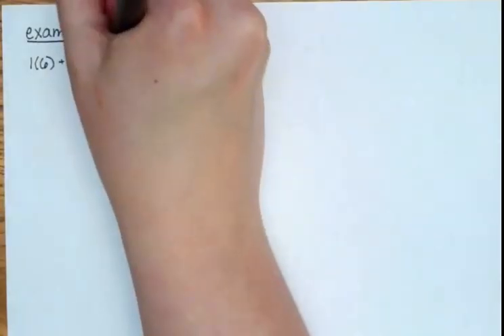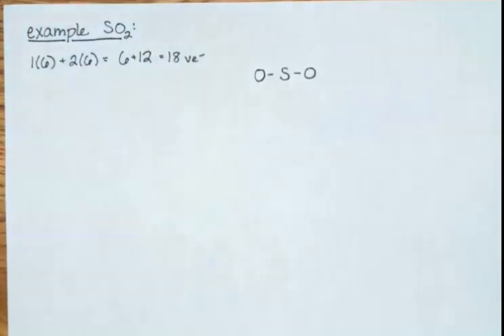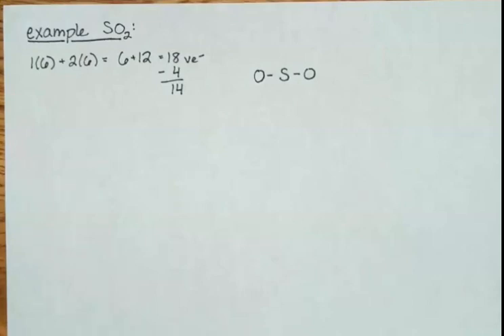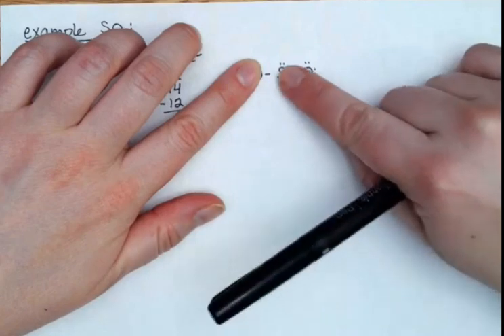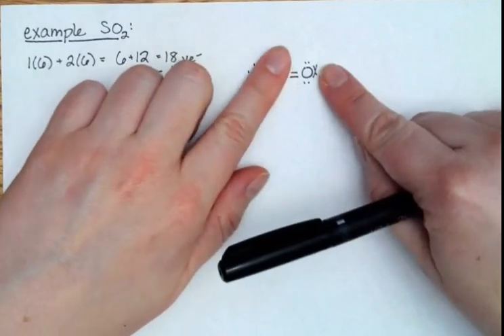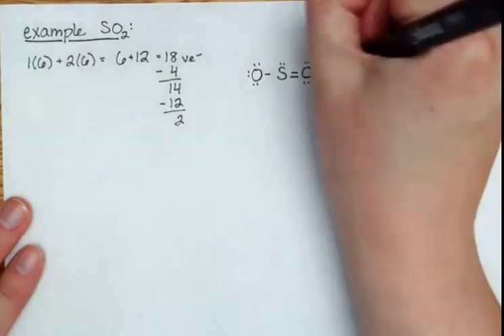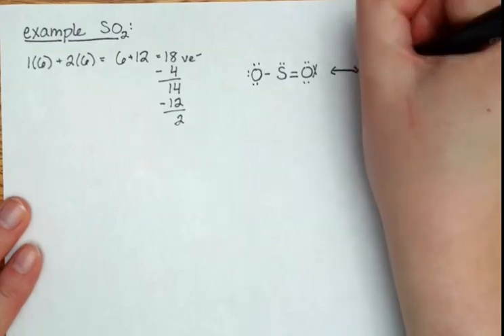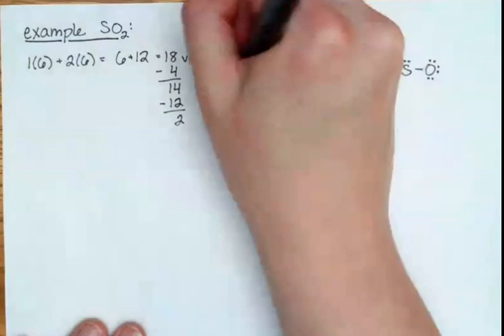Lewis Dot Diagram Example - resonance - SO2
A video discussing how to draw the Lewis Dot Diagram of the compound SO2 which exhibits resonance.